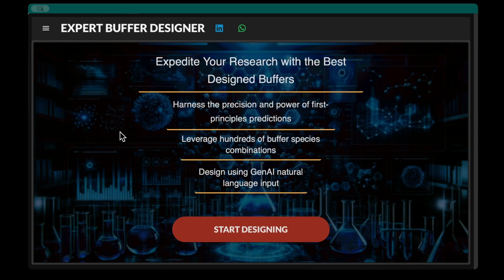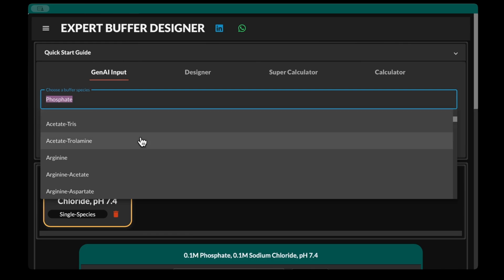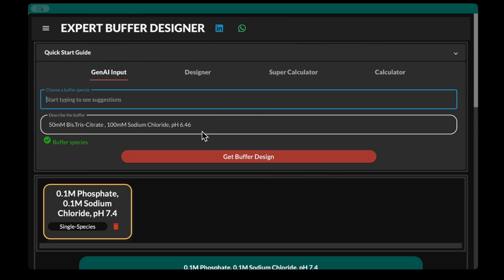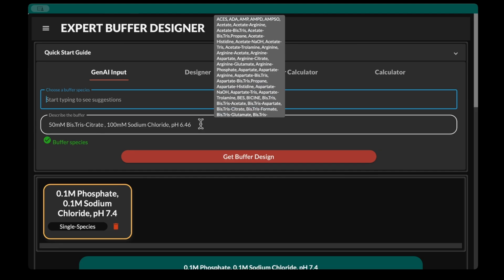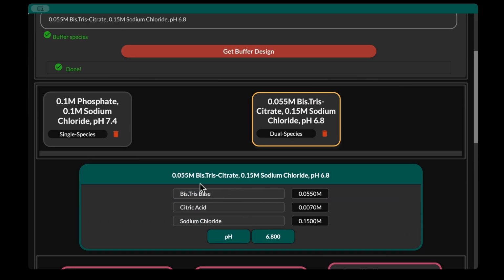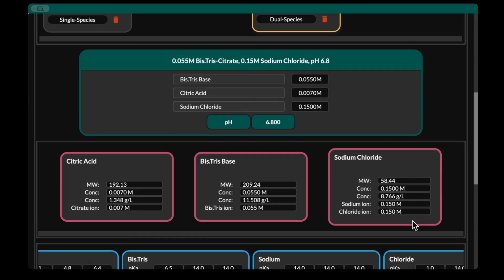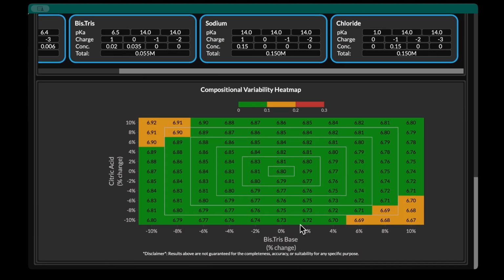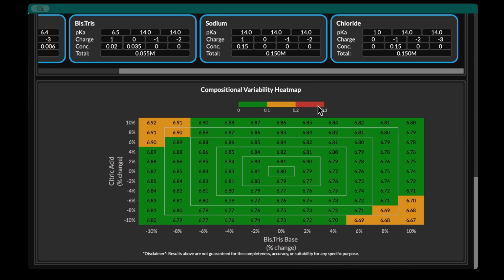Expert Buffer Designer - GenAI Designer - Tutorial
I will post videos periodically to help you learn to design buffers in general and show you how the Expert Buffer Designer can help you with Buffer Design and pH Calculations.
This video shows you how to use the GenAI Designer, where you can input the buffer description in natural language and get a buffer recipe!
Please give me feedback or ask questions if you have any.